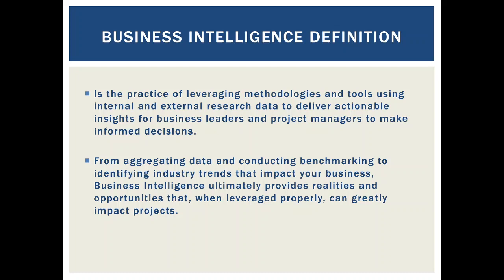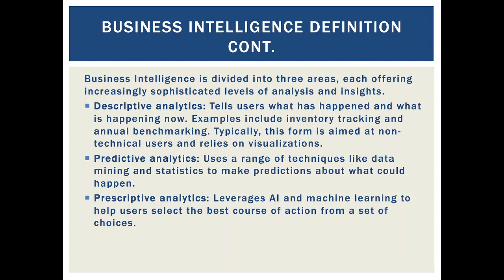Business Intelligence: Ethical, Privacy and Security in Project Management